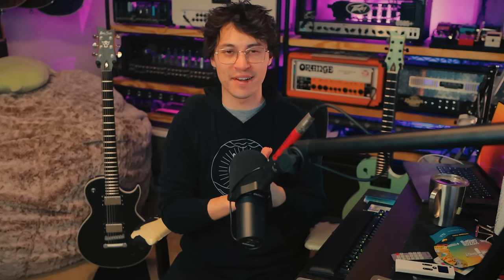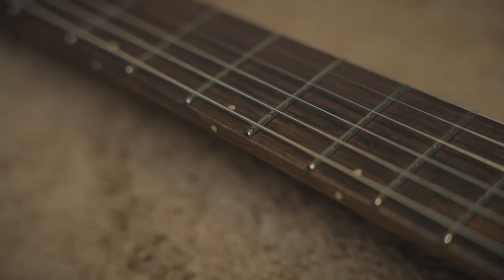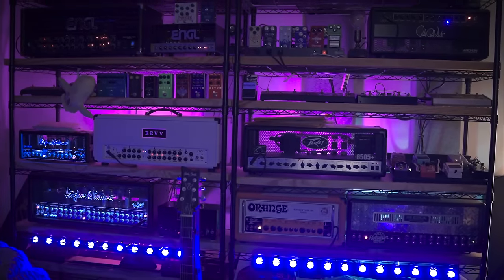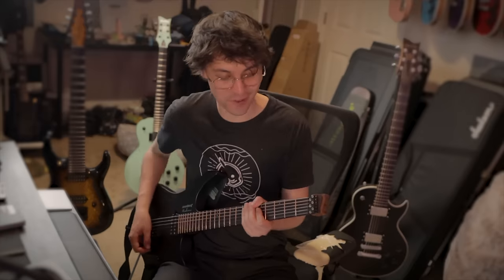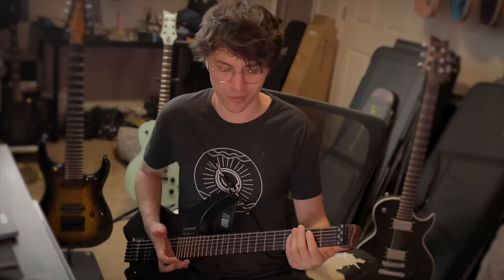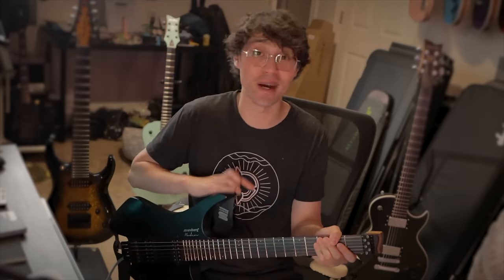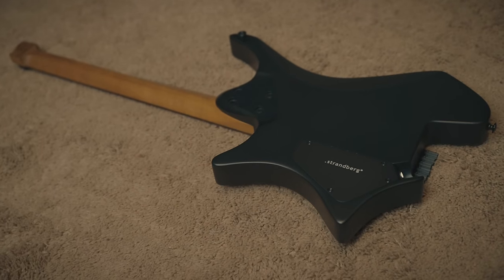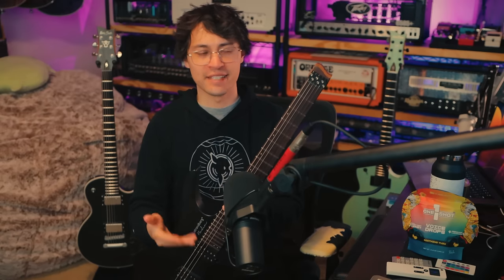LET'S TALK ABOUT THE STRANDBERG BODEN ESSENTIAL...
➤ Edited by John Hollingworth

➤ Thanks to the awesome Patrons for supporting the channel!

» Dunlop Jazz III Picks
» Hosa Edge Guitar Cable
» Jimmy Clips

➤ Time Stamps
» 0:00 Unboxing Half(ish) of a Guitar
» 1:18 Specs & Features of the Strandberg Boden Essential
» 3:45 Writing a Demo Track Inspired by the Guitar
» 10:40 Demo Track in a Mix
» 12:16 Final Thoughts (why Strandberg Ergonomic Headless Guitars?)

» Canon 90D DSLR Camera
» Sony A7SIII Mirrorless Camera

This Schecter is kind of weird...